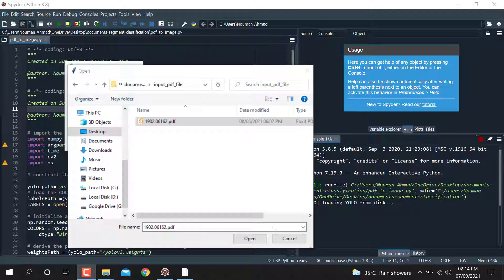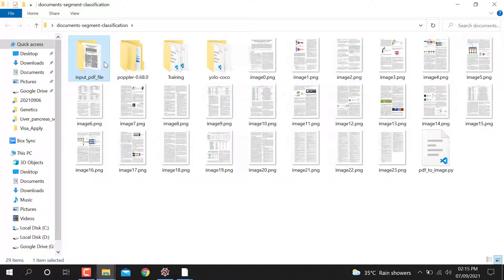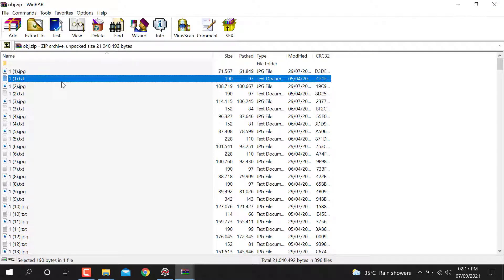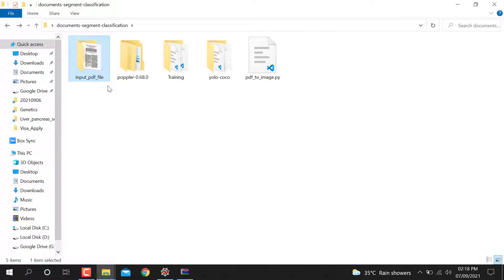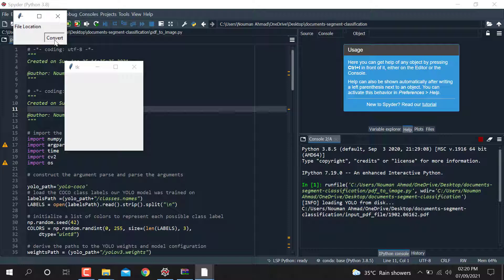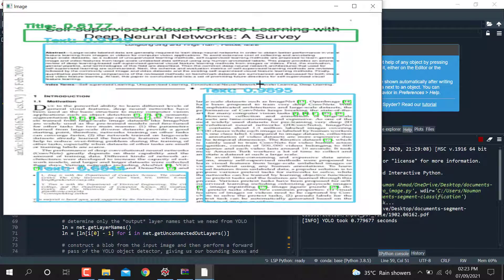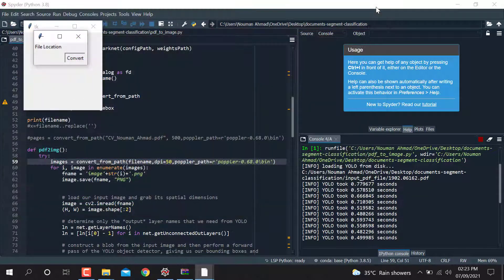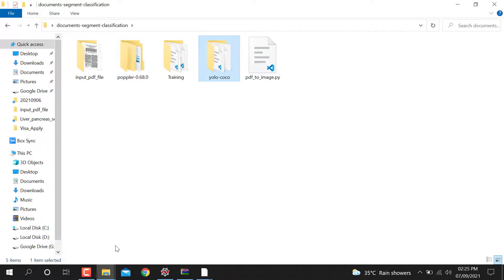Document Segment Classification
In this video, we are going to see how we can classify the document segment by using deep learning models. in this video, I have trained the yolov3 model on documents datasets and then predict the output to classify segment like Author, Figure, Equations, Tables and more. There are a totally of 7 classes.

Tages:
1. Document segment classification
2. Yolo model for document classification
3. segment classification like tables, figures, text etc
4. Paper parts classification
5. Document segmenation
6. Deep learning for Document segmentation